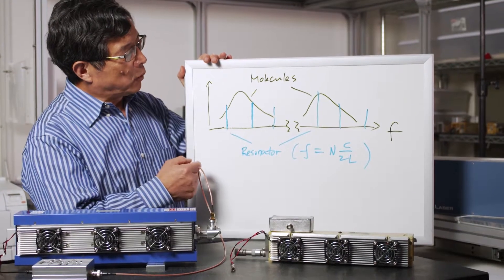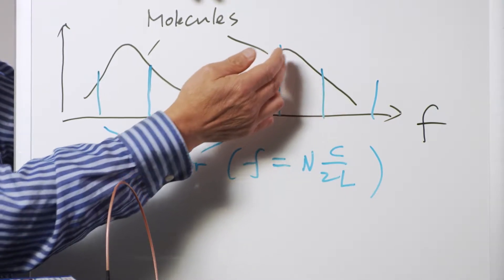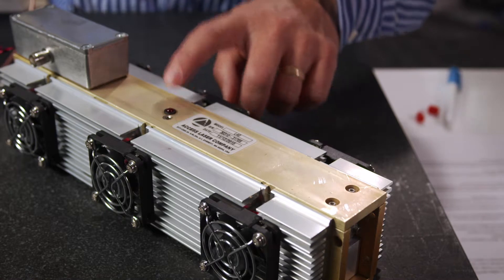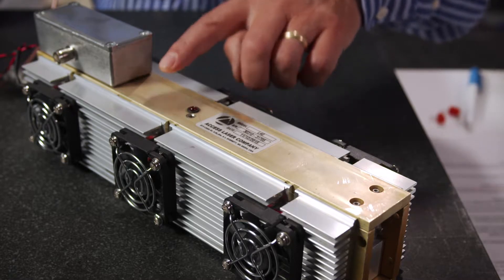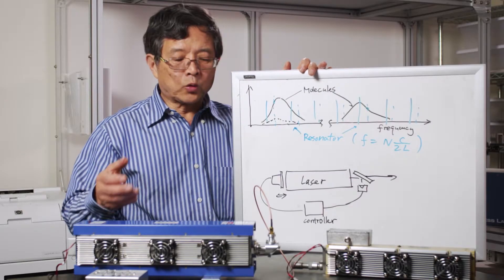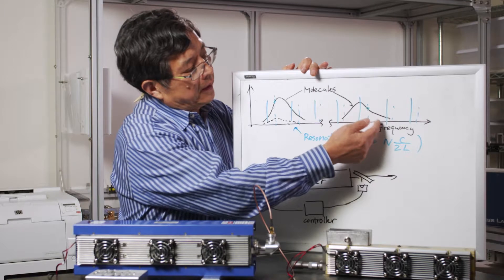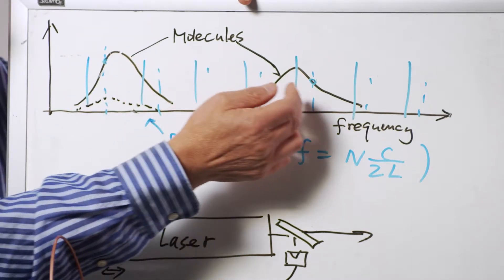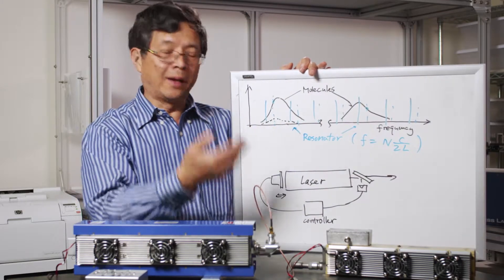Laser Stability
In this tech talk Dr. Yong Zhang discusses the different variables to consider when planning for power, frequency or wavelength stability. While these requirements change for each application considered, the fundamental interactions governing how they occur remain consistent.